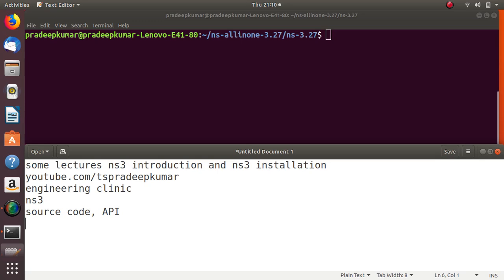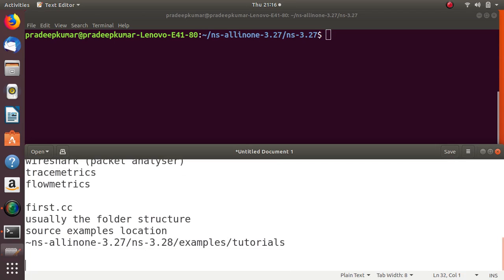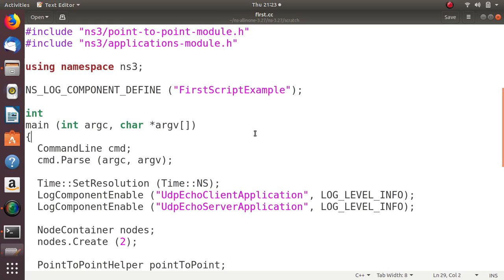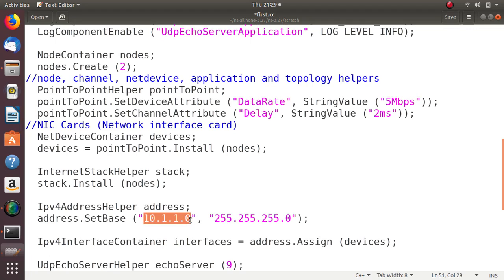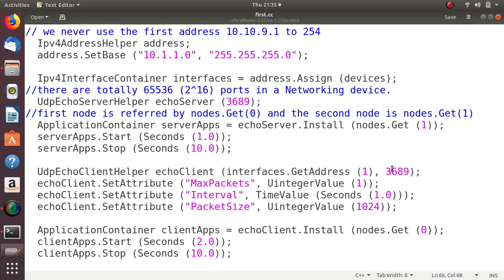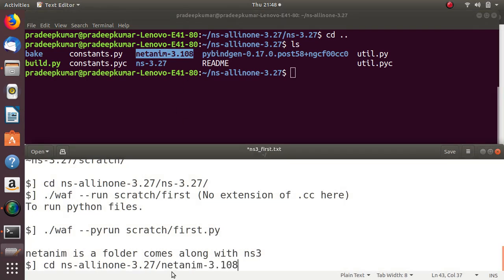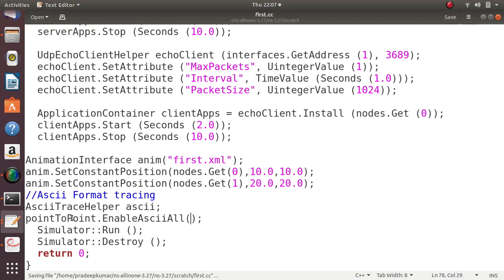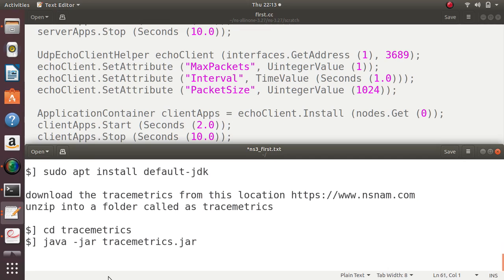Explaining first cc with Ascii trace and NetAnim NS3 Tutorial 4